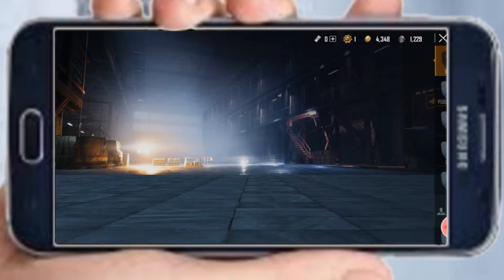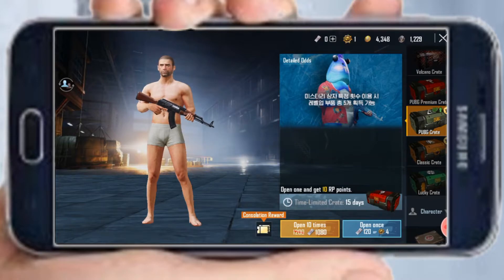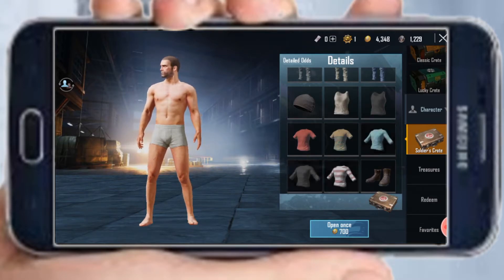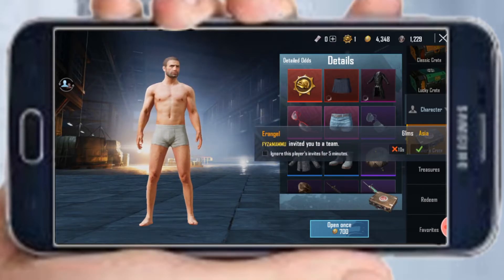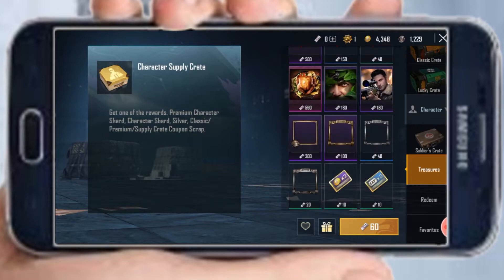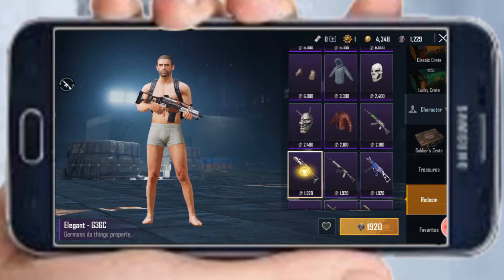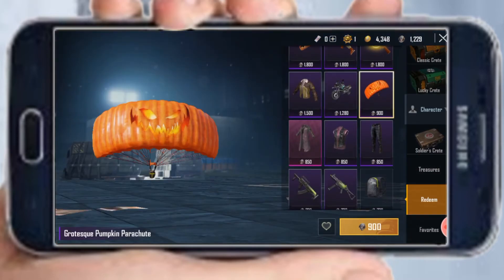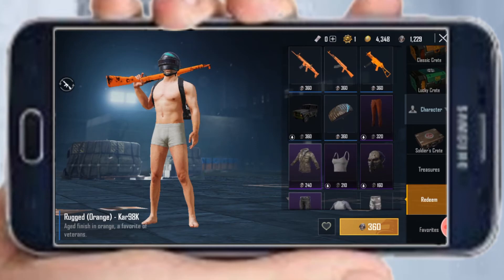Difference between PUBG Korean version and Global version.. Shop comparison. Get free companion..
this video is about how Korean version of pubg is different from its global version. I will be showing you the shop of both versions of pubg. and you can decide which is better